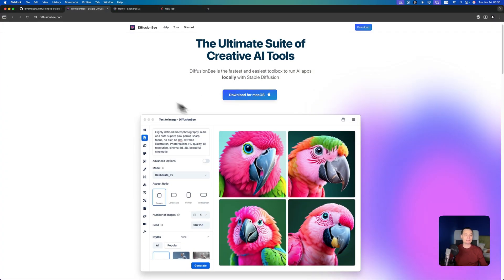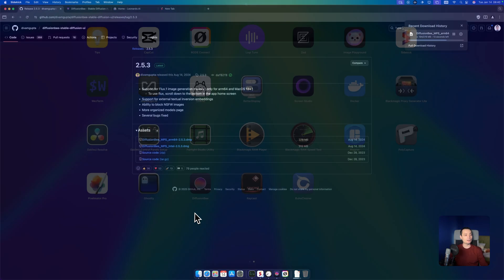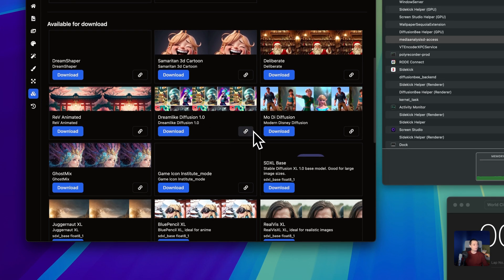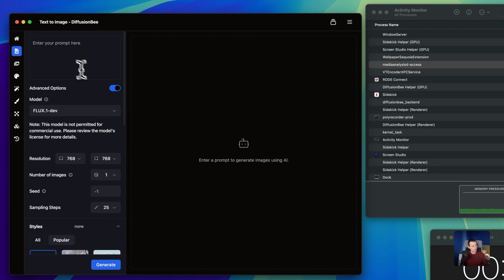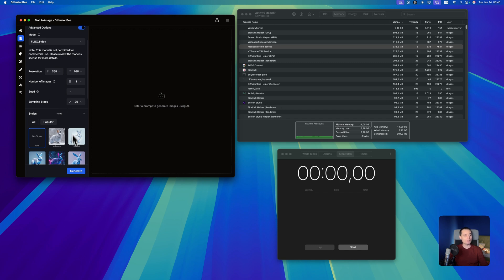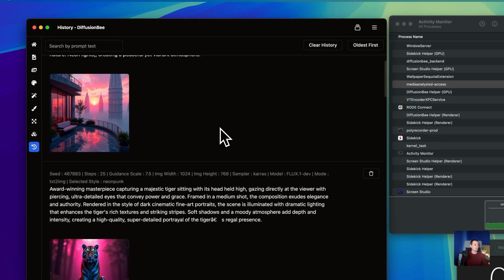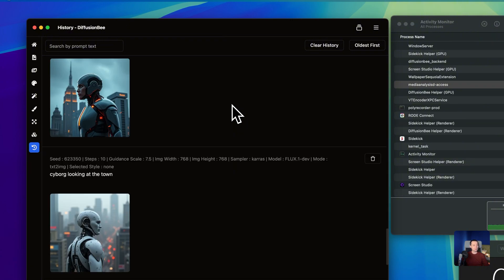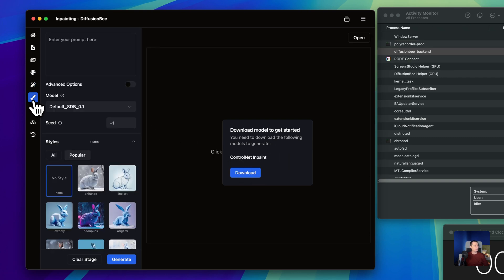How To Generate AI Images (FLUX) On Mac Mini M4 - 1 Click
Let's see how you can generate images with 1 click install application on your Mac Mini M4 by using Flux.

We are going to see the application used and how well is doing, how many resources is using on mac like GPU and Memory and how fast it is: